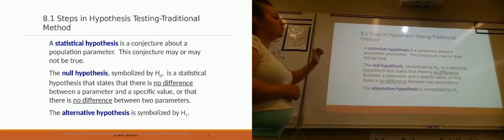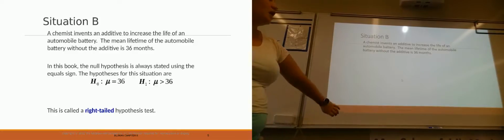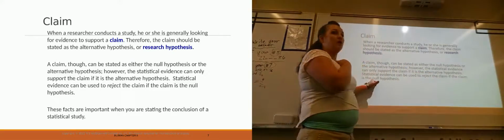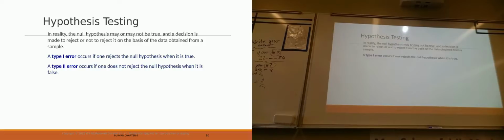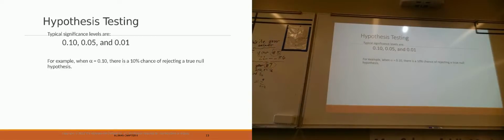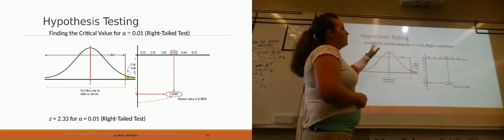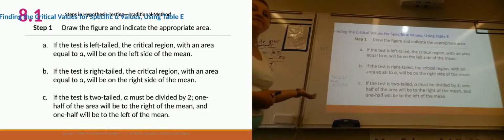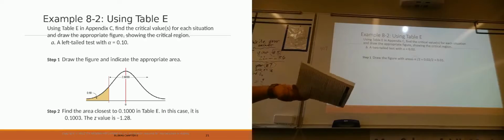8 1 1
statistics
8.1 part 1